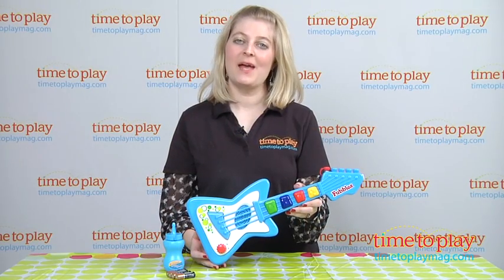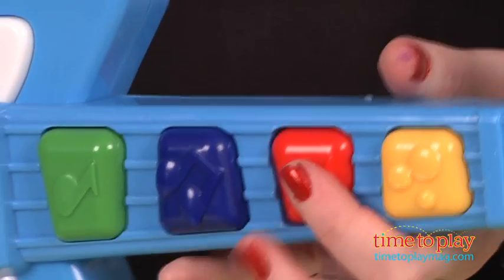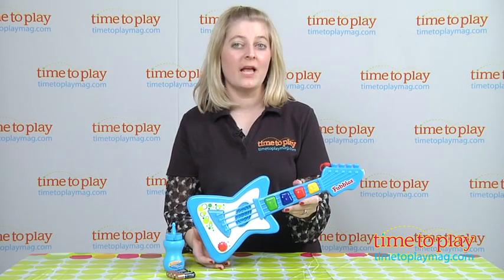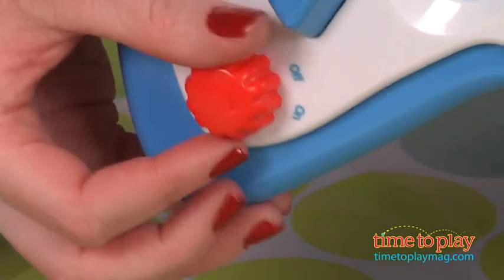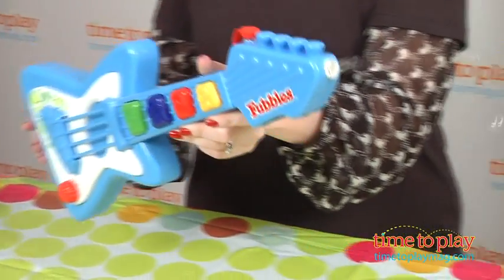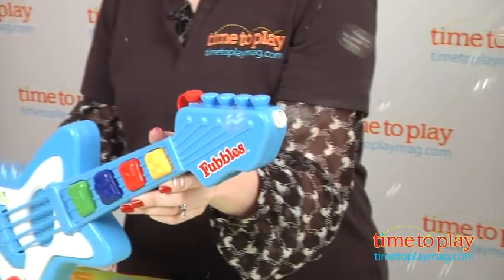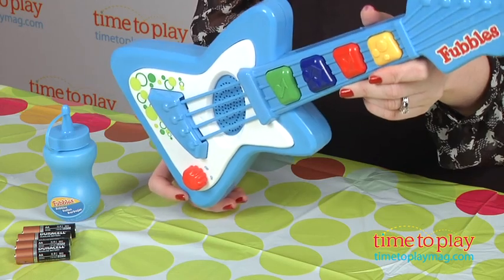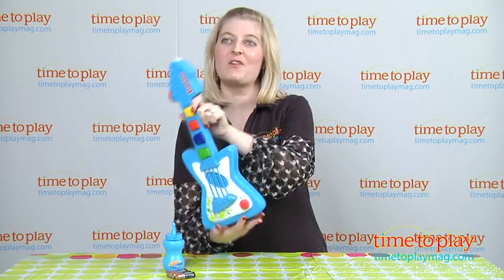Fubbles No Spill Bubble Guitar from Little Kids, Inc.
For the full review, where it's in stock, and how much it costs,

The Fubbles No Spill Bubble Guitar plays music and blows endless streams of bubbles without spills. It features three easy-to-activate music buttons that kids can press to play three different rhythms. Kids can also "strum" the four strings to incorporate three different melodies. While the music is playing, kids can press the bubbles button to make the guitar blow a stream of bubbles. The bubble feature can be turned on or off for play with or without bubbles. The sound can also be turned off for bubble-blowing play only. This comes with four ounces of bubble solution that you pour into the opening on the top of the guitar. The guitar is available in red or blue.